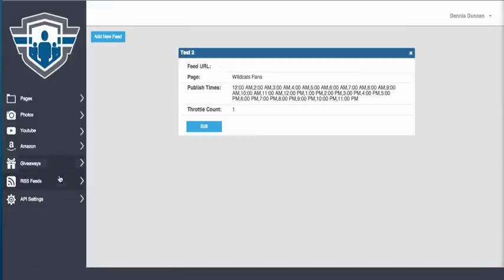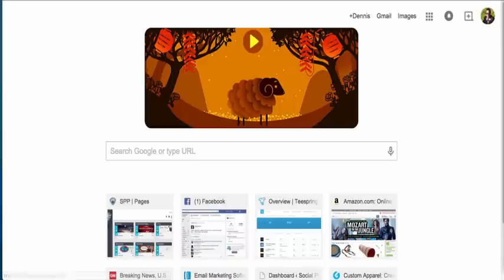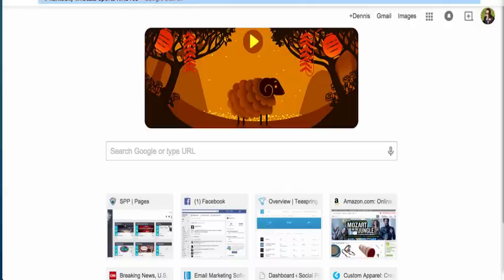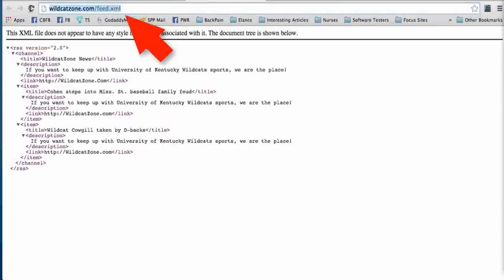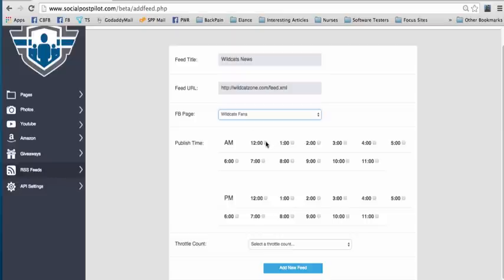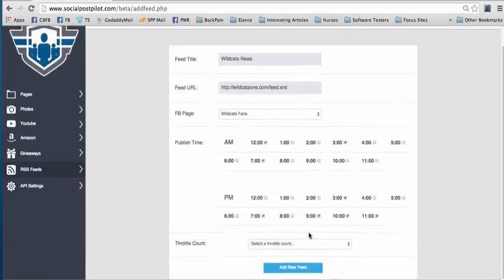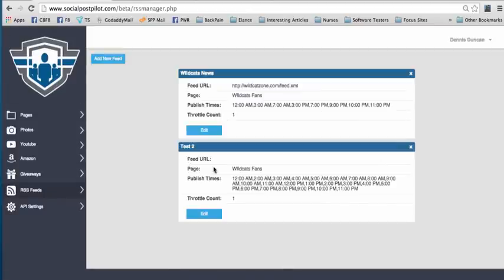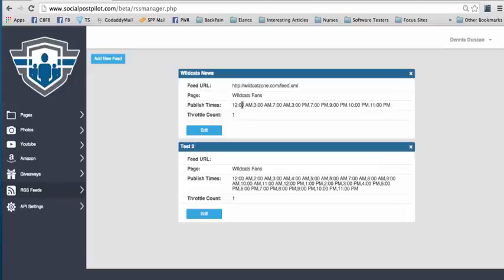Facebook Marketing Software Social Post Pilot Setting Up An RSS Feed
Social Post Pilot is a Facebook Marketing Software that you can use to put your Facebook Business Marketing on autopilot.

Social Post Pilot has list building features with contests and giveaways, Aweber, SendReach and GetResponse autoresponder integration, monetize your fan pages with Amazon affiliate links, post videos from YouTube and even schedule and throttle RSS feeds with RSS Feed Pilot.